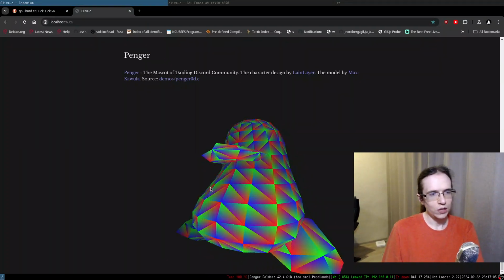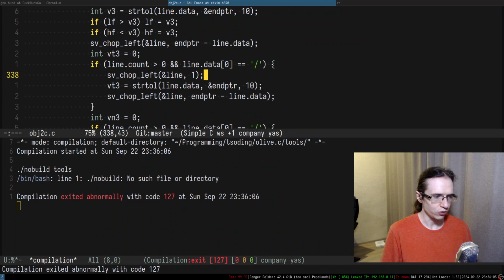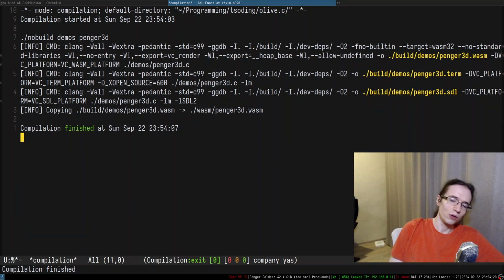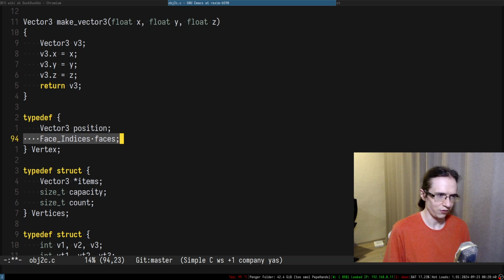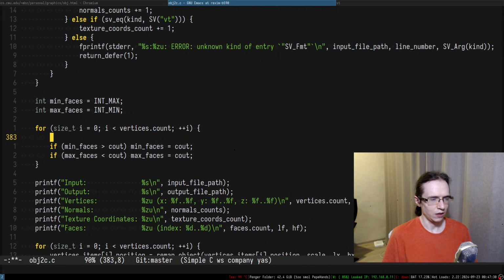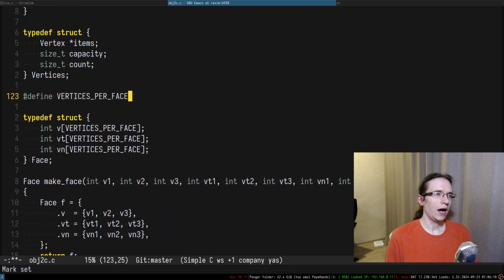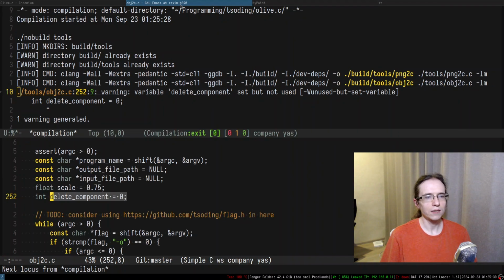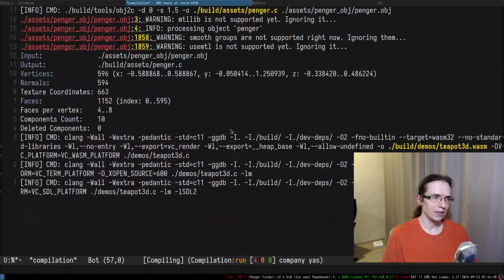Using Breadth-first Search to Analyse 3D Mesh Components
Chapters:
- 00:00:00 - Intro
- 00:06:53 - Parsing Normals and Texture Coordinates
- 00:37:41 - What is nobuild
- 00:47:19 - Breadth-First Search Analysis

Support:
- BTC: bc1qj820dmeazpeq5pjn89mlh9lhws7ghs9v34x9v9